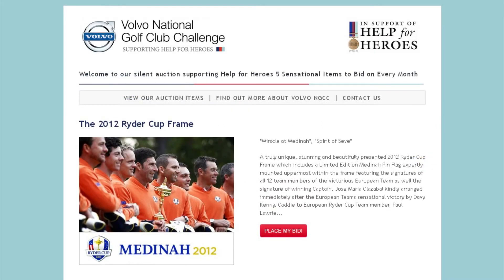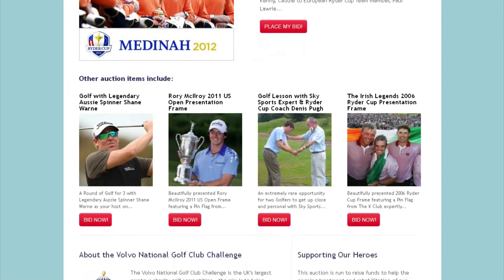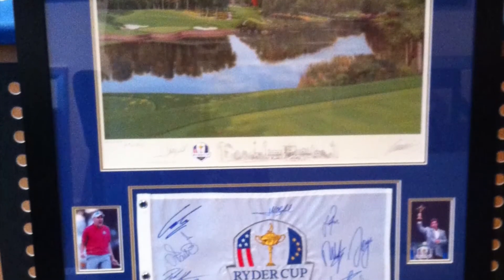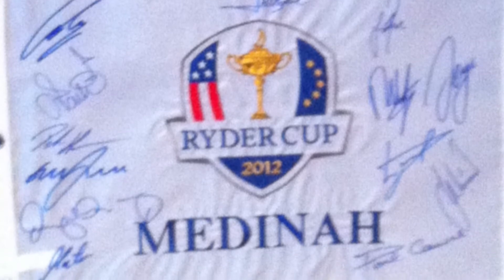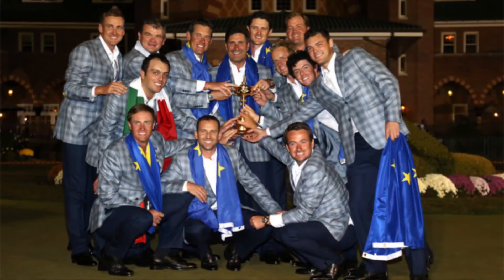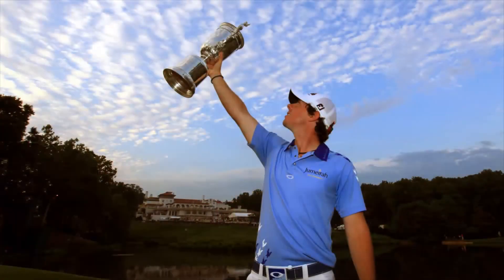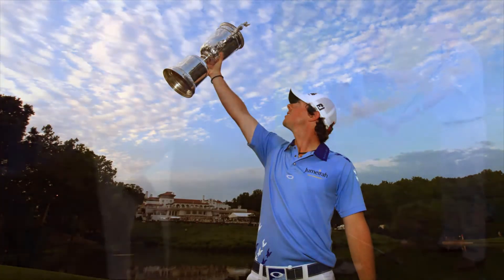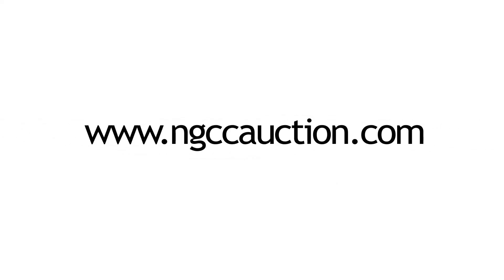NGCC Silent Auction for January 2013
Introducing the January 2013 NGCC auction items supporting Help for Heroes. for more information.